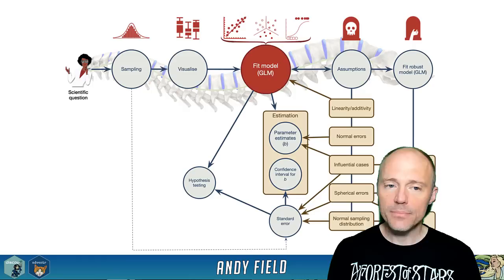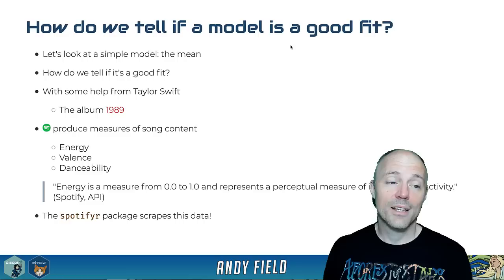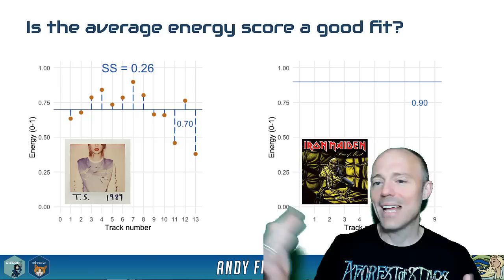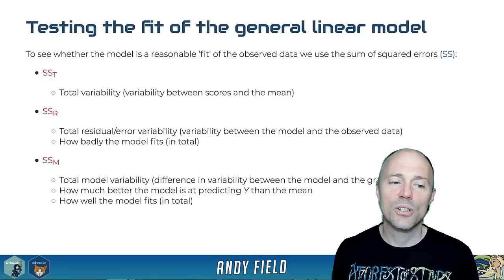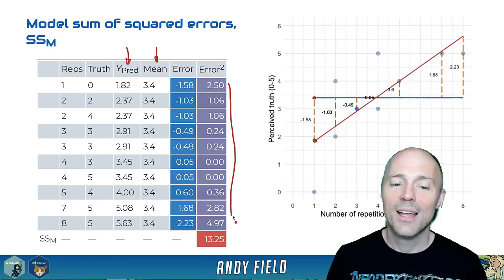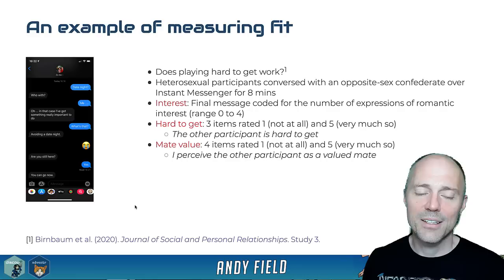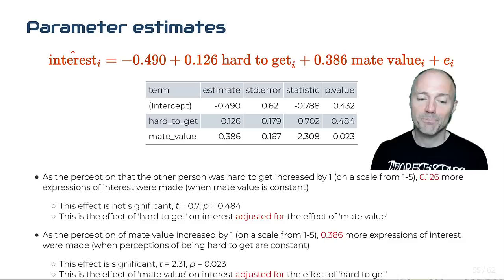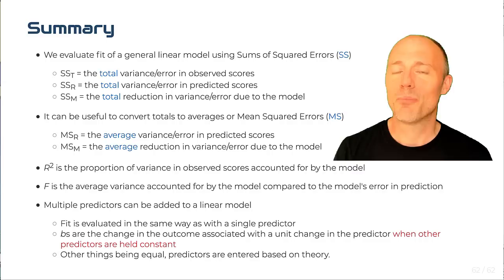GLM: Model fit and multiple predictors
This lectures looks at how we ascertain the fit of the model to the data. We review what sums of squares are, and how they can be converted to mean sqares. We look at the computation of the total, residual and model sums of squares, the model and residual mean squares, the F-statistic, and R-square. We then look at how all of what we have learnt to date also applies to models with mutiple predictors.